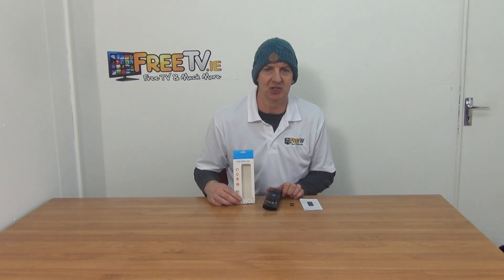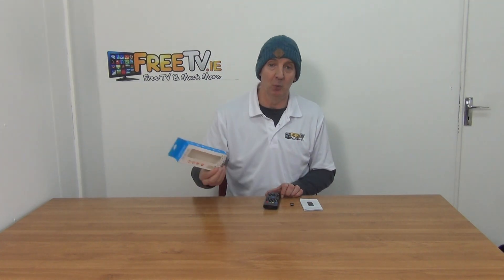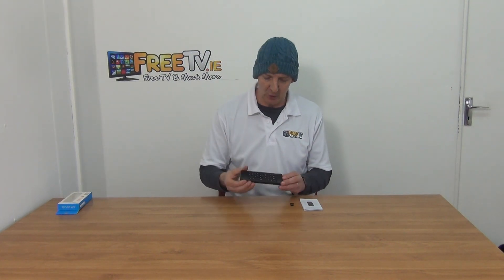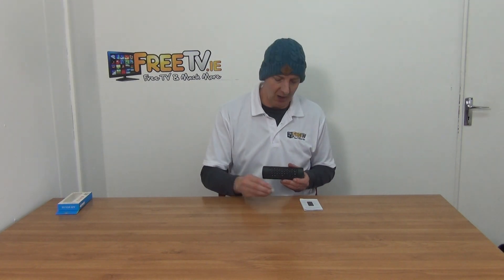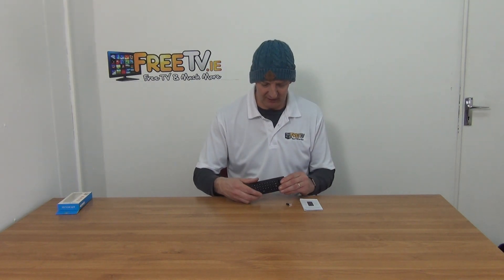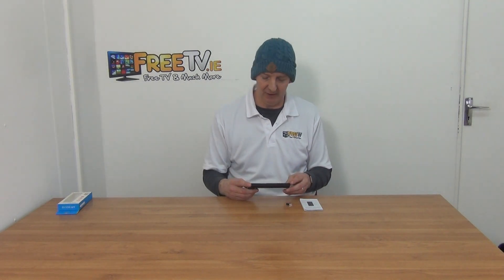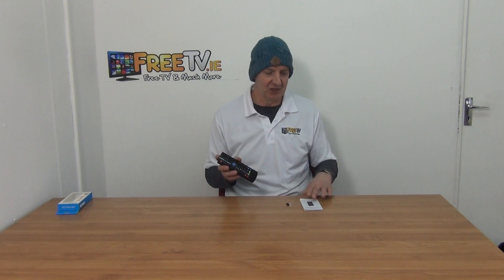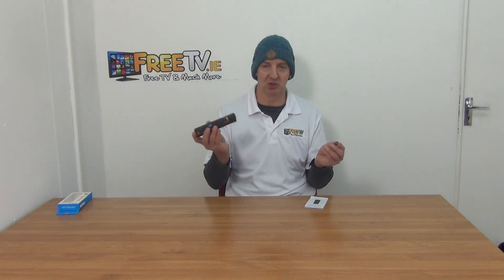Beelink GS1 Air Remote / Mouse & Keyboard